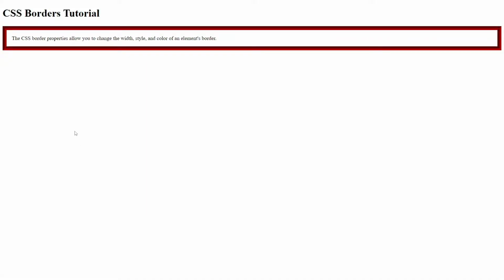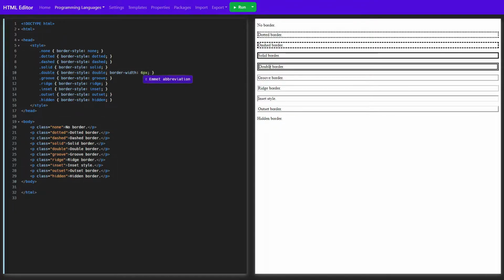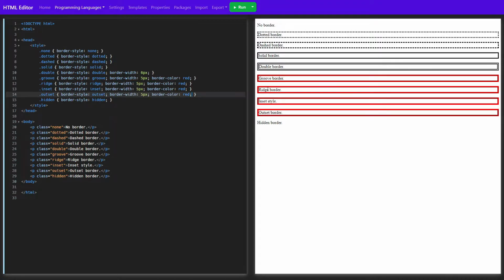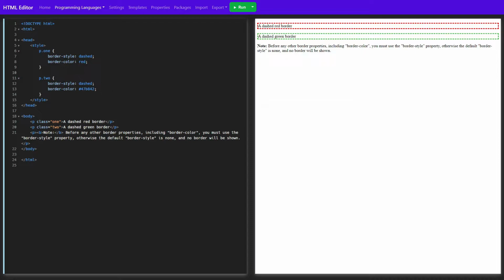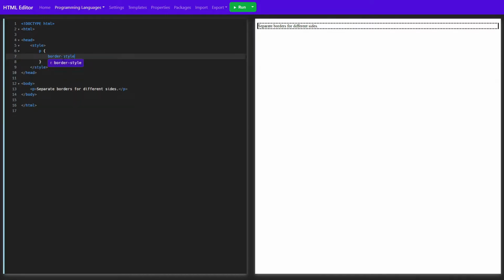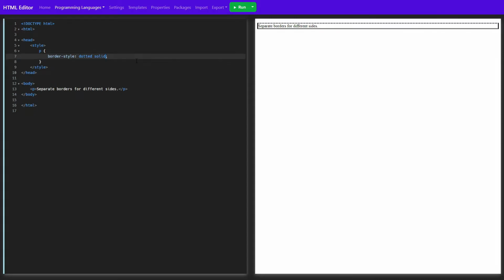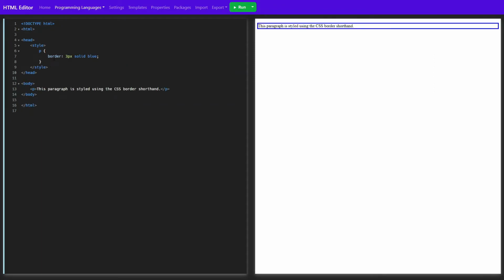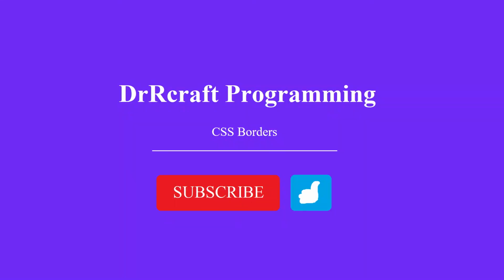Adding Borders with CSS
This video is a tutorial on CSS borders.